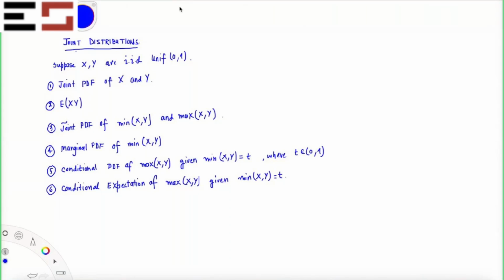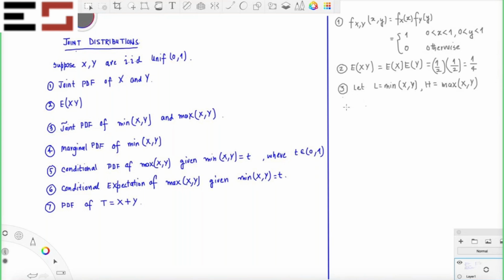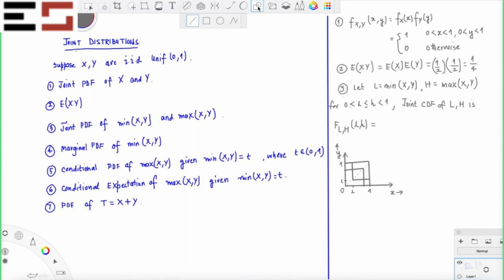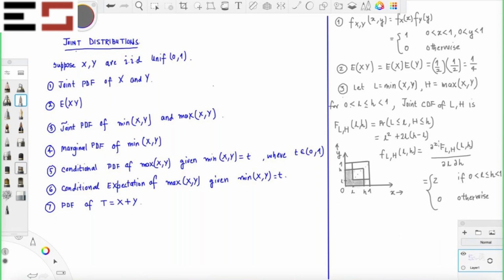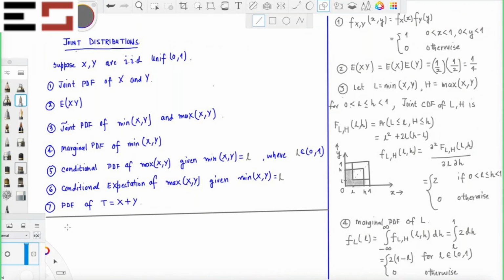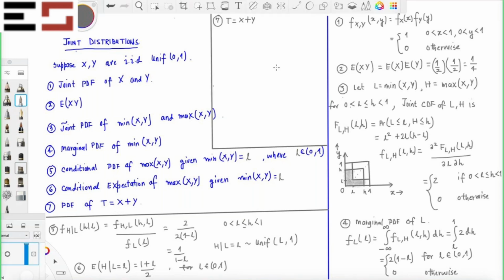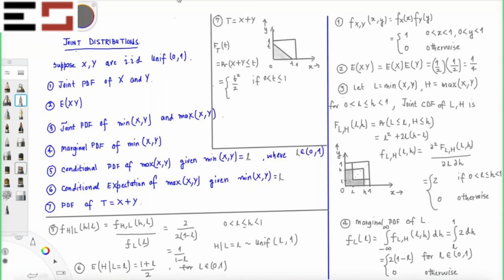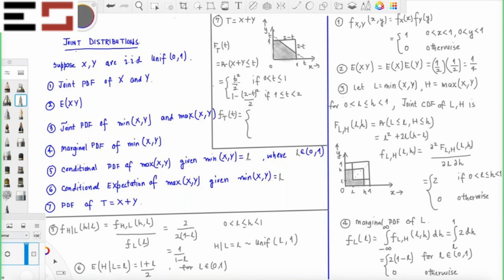Joint & Marginal Distributions of Min(X,Y) and Max(X,Y) | Uniform IID Variables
In this detailed lecture, we analyze the joint distribution of the minimum and maximum of two independent and identically distributed (IID) uniform $U(0, 1)$ random variables. We move beyond basic order statistics to derive conditional densities and expectations, as well as the distribution of their sum.